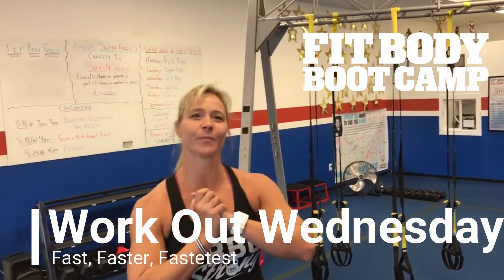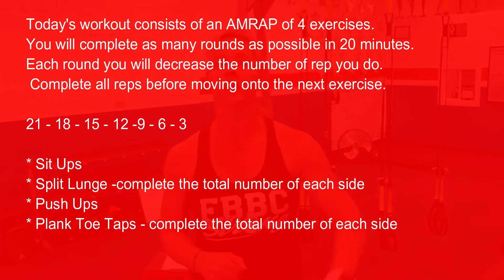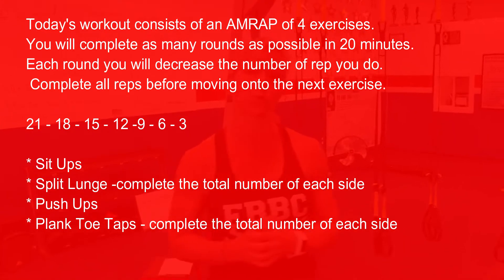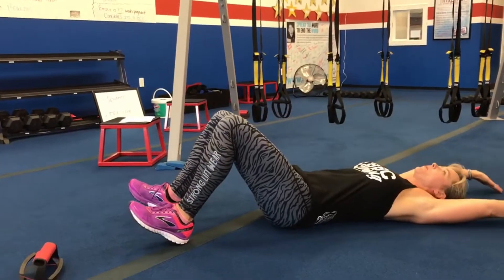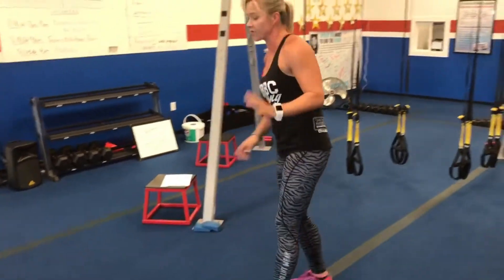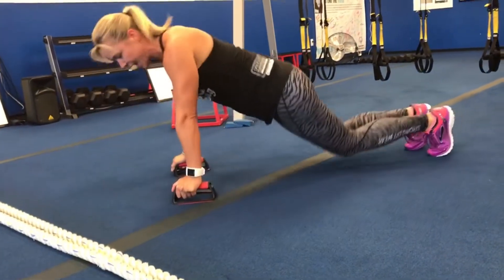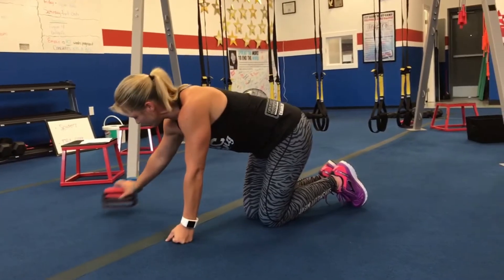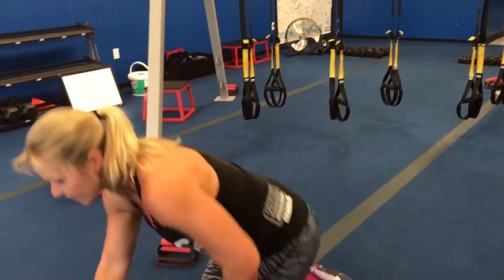💪 Chandler Boot Camp Workout Wednesday - Fast, Faster, Fastest 💪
Chandler Fit Body Boot Camp

Happy Workout Wednesday!

Today's workout consists of an AMRAP of 4 exercises.

You will complete as many rounds as possible in 20 minutes.

Each round you will decrease the number of rep you do. Complete all reps before moving onto the next exercise.

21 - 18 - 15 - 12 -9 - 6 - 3

🔥 Sit Ups
🔥 Split Lunge -complete the total number of each side
🔥 Push Ups
🔥 Plank Toe Taps - complete the total number of each side

I hope you enjoy the workout!!!  As always, please let me know if you have any questions!

Don't forget to warm up prior to the workout and always cool down as well!!!

Whether you are on your own journey or are currently doing a bootcamp, I hope you ENJOY the workout that you can do anywhere.

Have a STRONG week!
Coach Theresa

Owner / Local Weight Loss Expert

Location
950 E Pecos Rd, Ste 19